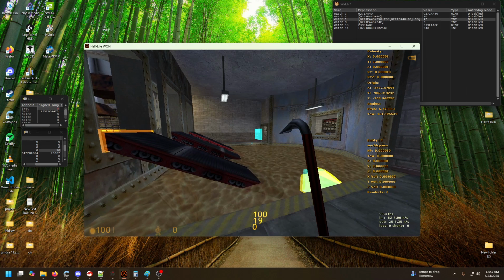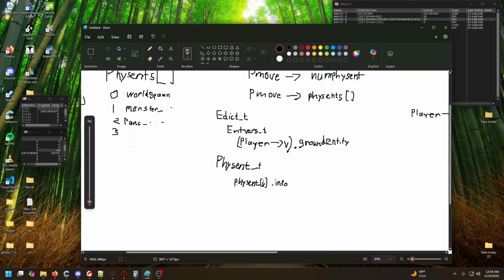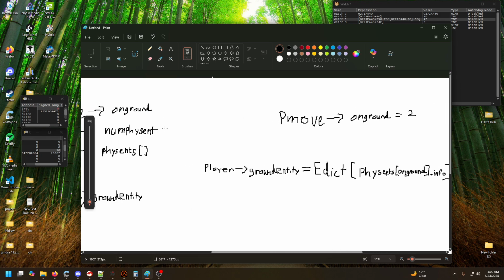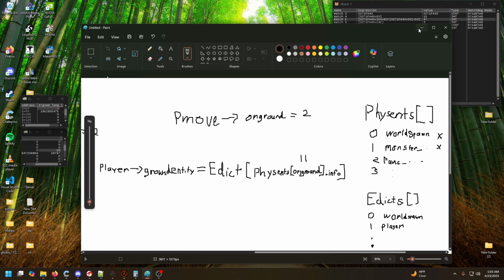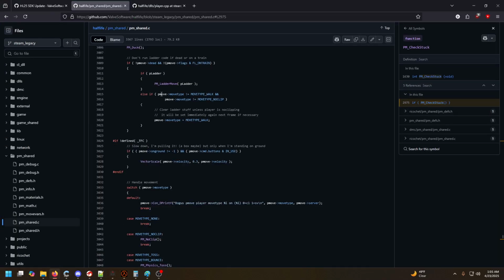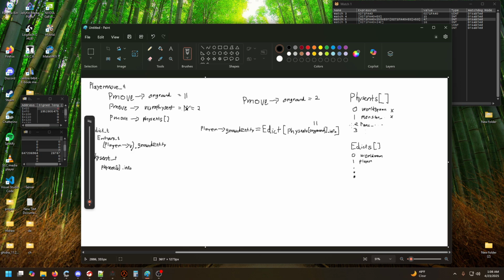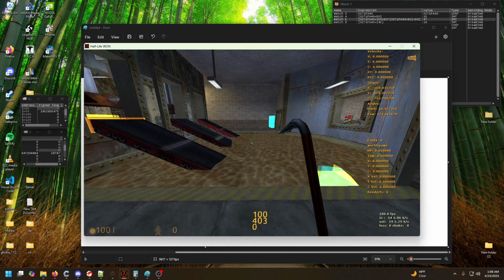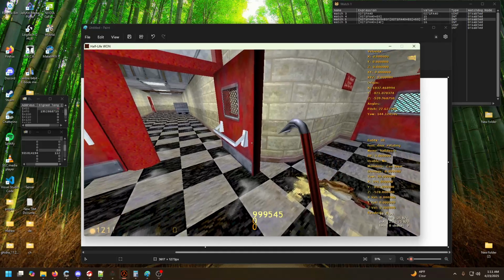Stale physent data manipulation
Interesting thing I found

Found that similar to waterlevel other things get preserved while stuck such as pmove.onground. This isn't the flag to tell if you're onground or not but the index in the physents[] array. This just tells you what you're standing on and the physents[] array tells you physents near the player. So the physents[onground] is the entity you're standing on which has an info var that is the entity index in the edict list. Which through some movement code gets stored in the player edict's groundentity var.

So if you go from an area of high amounts of physents to lower, the higher indices don't get zeroed out but just left there which normally doesn't matter because the onground will in turn point to a valid physent which will point to a valid and correct groundentity.

The problem occurs when you load a save where you're stuck and onground never updates (waterlevel is the same idea). So this onground will point to stale data in the physents[] table, the physent it points to has an info var that points to an entity in the entity dictionary. This entity has the same index as the previous thing you were standing on but since you loaded a save it can be any entity that now occupies that slot. In this video I show getting stuck in a tripmine in rp, loading office complex standing on a door with entity index 47, loading the stuck save in rp, which points my groundentity to entity 47 which is now a conveyor, giving speed every time I jump.